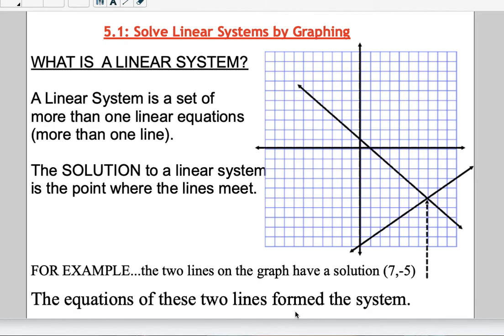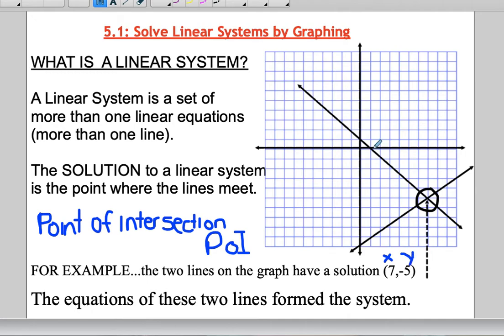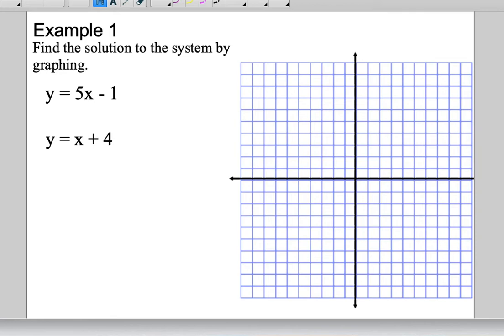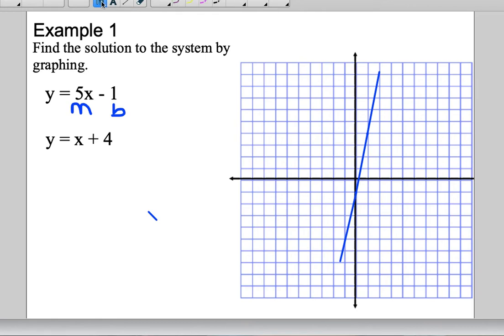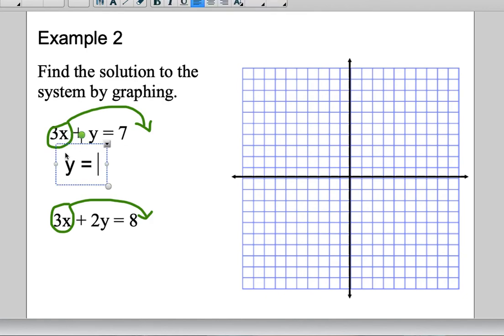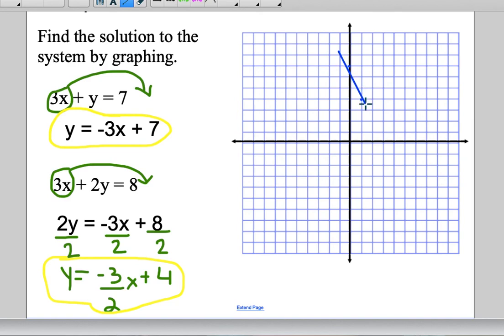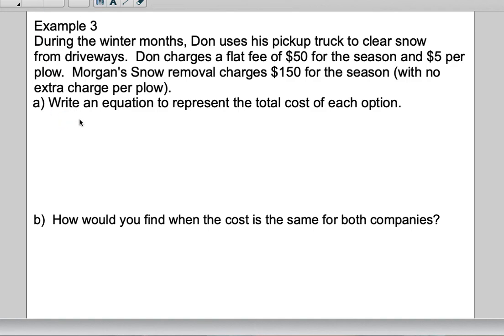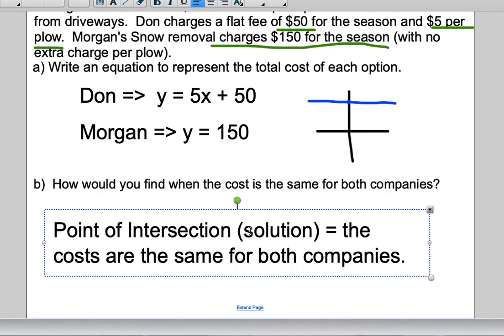Lesson 11 MFM 2P Solving Systems by Graphing